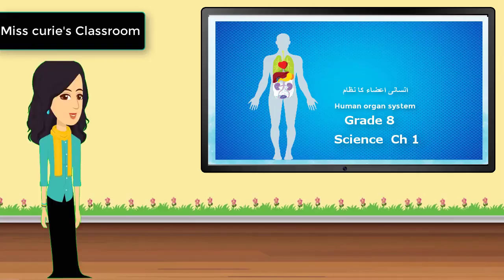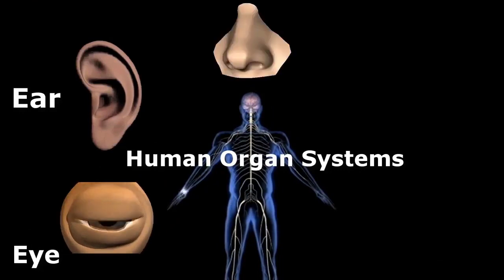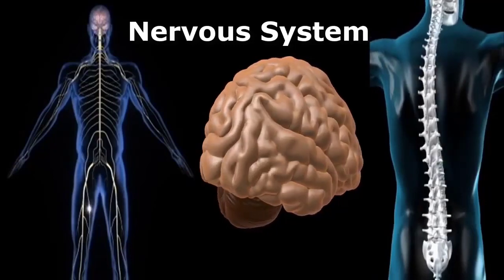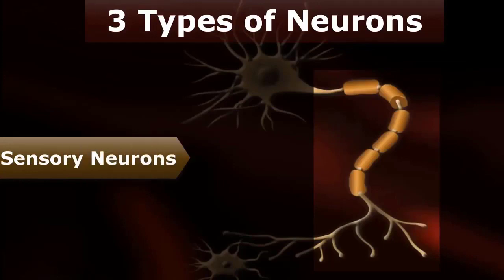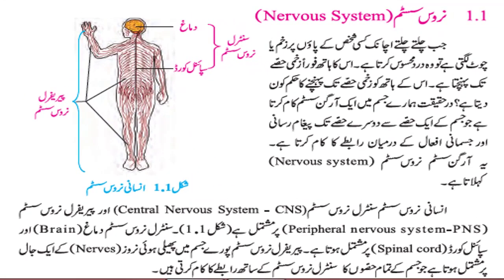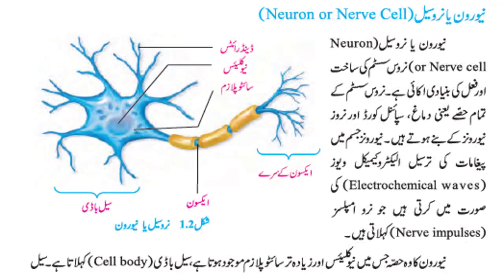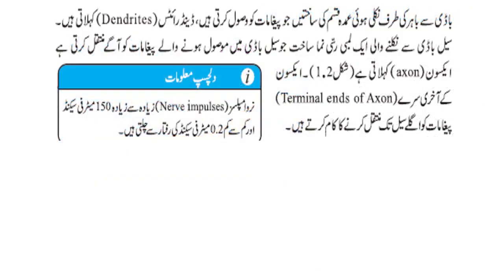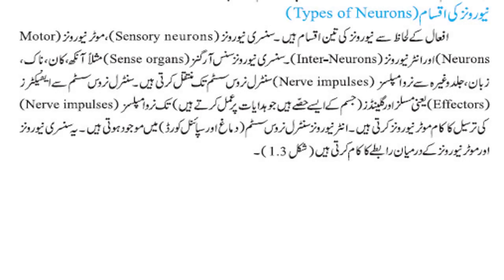G8S Lecture 1 part 1 of 2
My channel publishes videos that focus on children study purpos. If that sounds like it could be helpful for you, please join me!